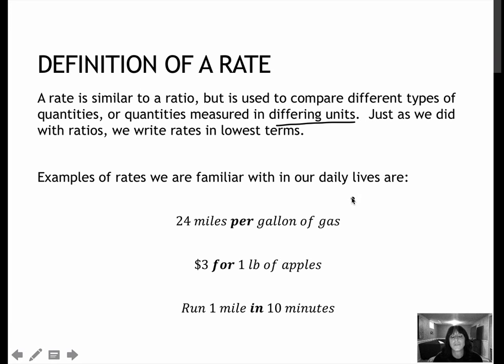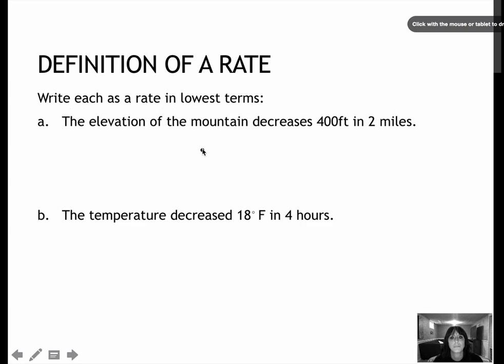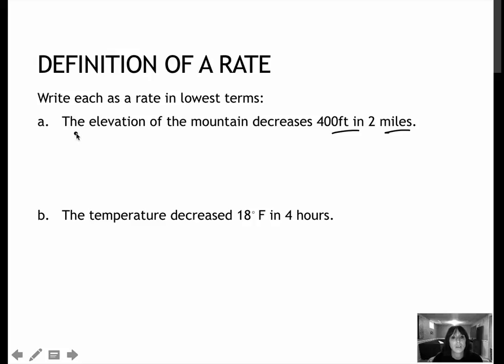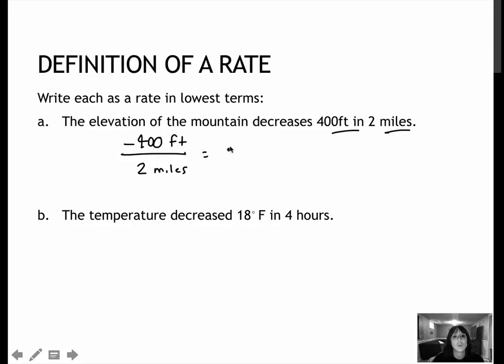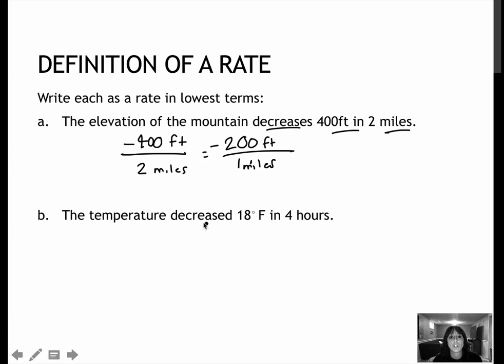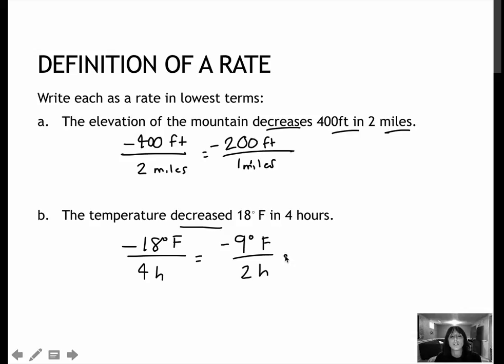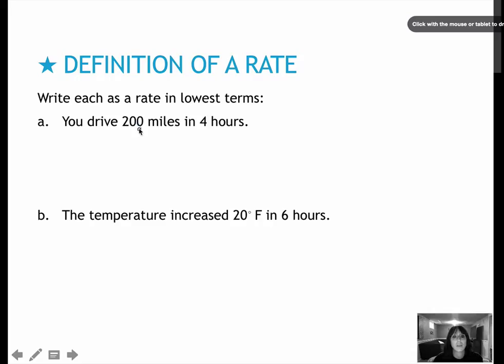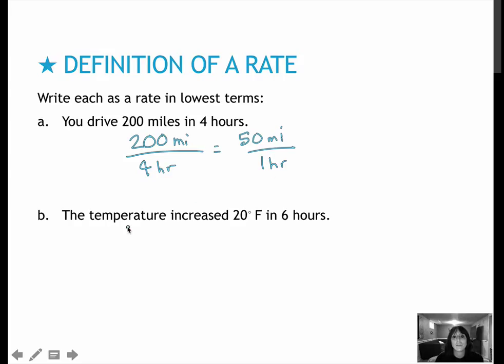114 Definition of a Rate (6.2)